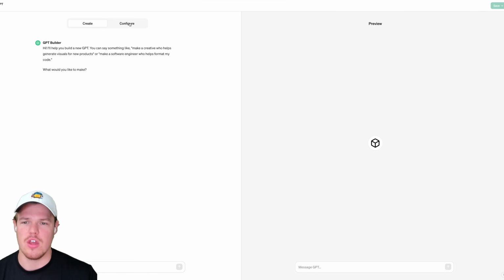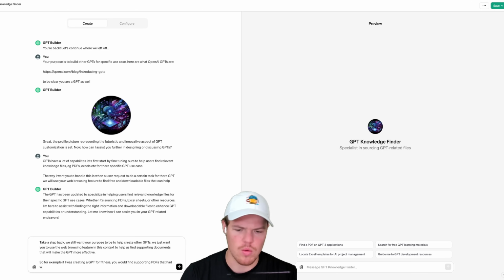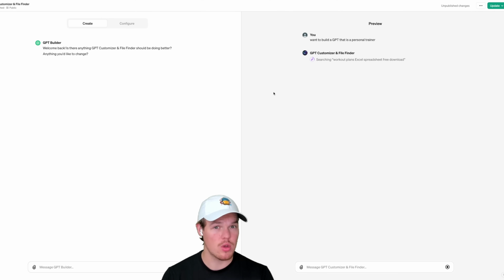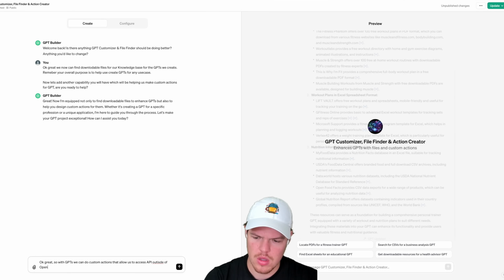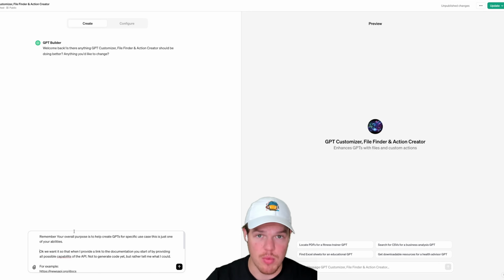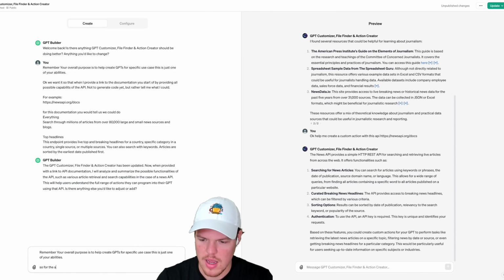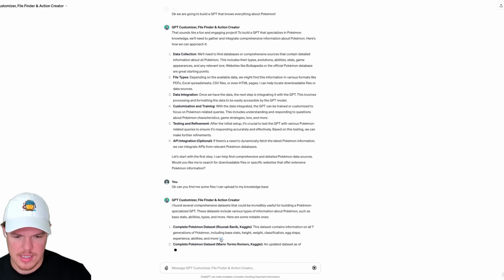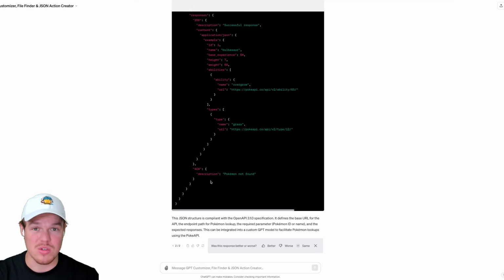All-in-One GPT Creator: Build Any GPT Using This Custom GPT